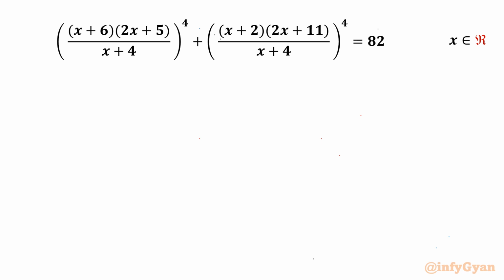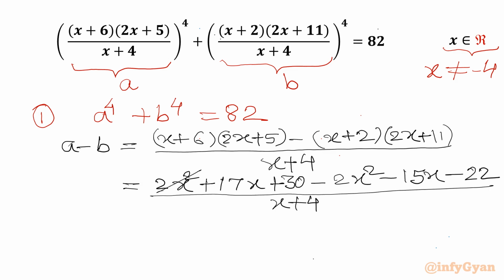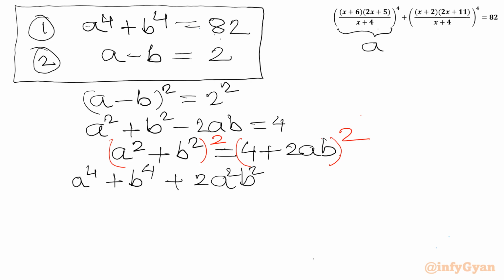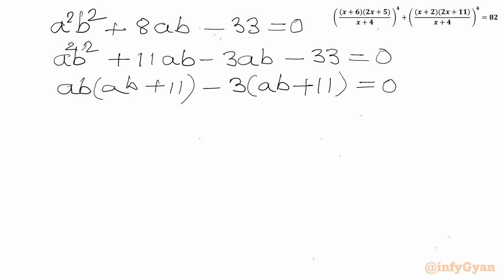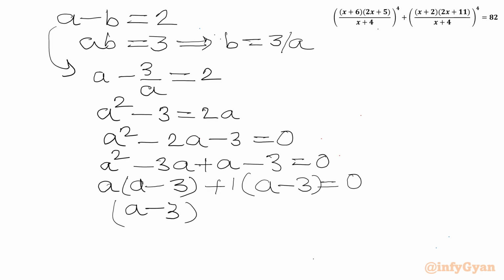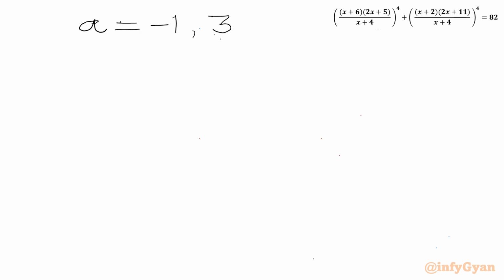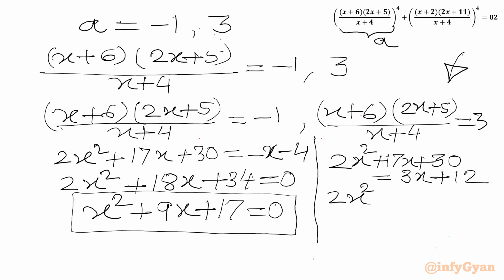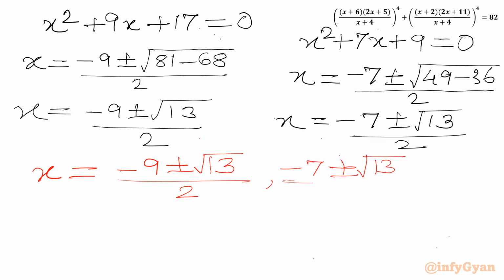Can YOU Crack This Rational Equation Challenge? | Algebra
In this algebraic video a simple and effective technique for solving rational equations are explained in an easy-to-understand way, making this video an excellent resource for beginners looking to build a strong foundation in algebra. This video breaks down complex concepts into manageable steps, ensuring viewers can confidently tackle rational equations with newfound ease.

In this tutorial, you'll learn:

1- Fundamental concepts and definitions of rational equations
2- Step-by-step methods to solve rational equation
3- Common pitfalls and how to avoid them
4- Expert tips and tricks for solving problems quickly and accurately
5- Practice problem with detailed solution

Join us as we unlock the secrets to excelling in rational equations and take your Math Olympiad prep to the next level. Let's conquer those equations together!